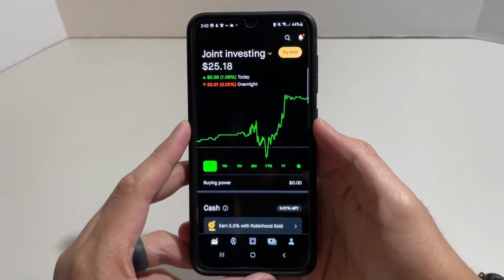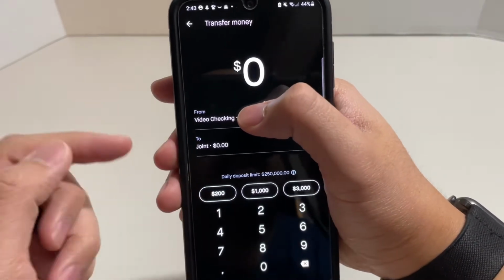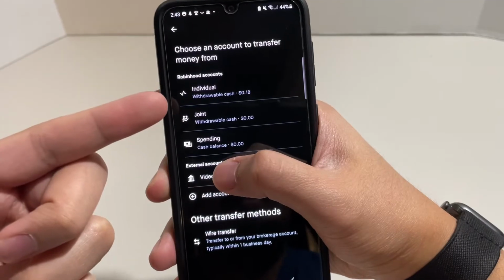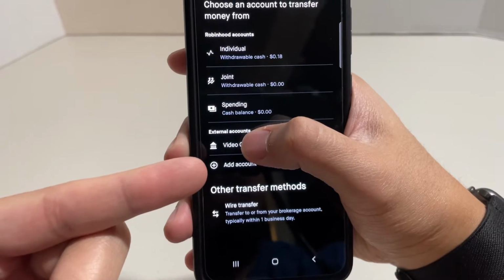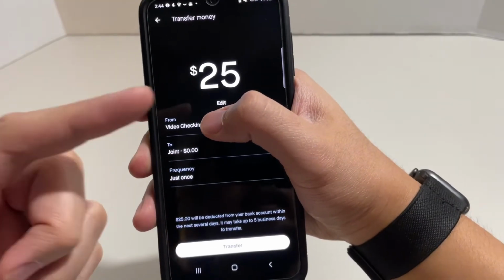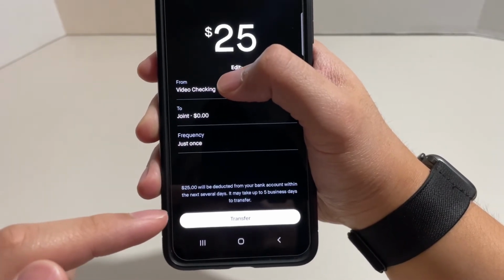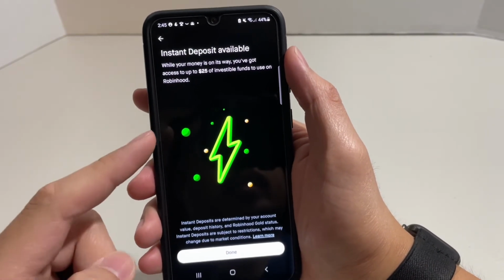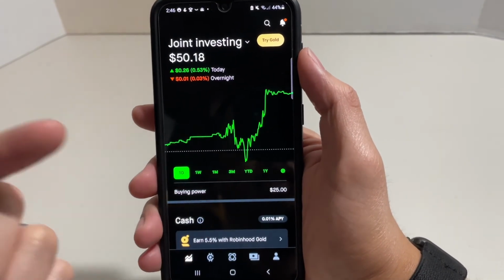How to TRANSFER Money to Robinhood INSTANTLY (Deposit into Robinhood App)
This Robinhood app tutorial will show you how to transfer money (from your bank) to Robinhood App (including Robinhood Joint Account) INSTANTLY. If you're new to investing and are looking for a Robinhood tutorial to show you how to deposit money into the Robinhood App, then this is the Robinhood App tutorial for you!